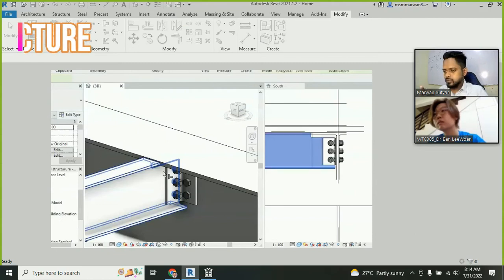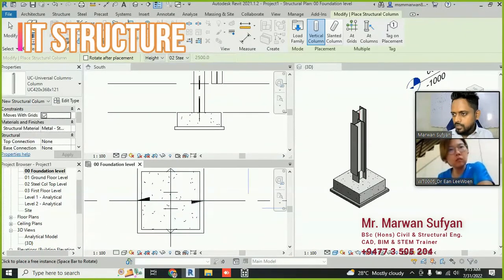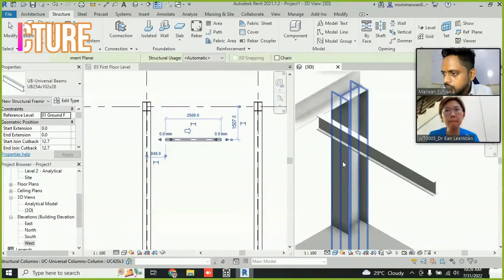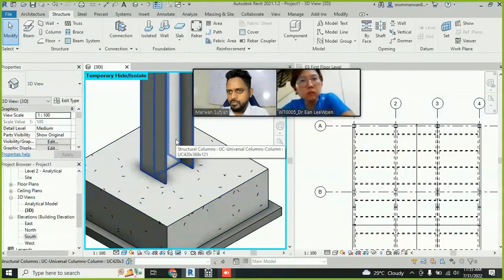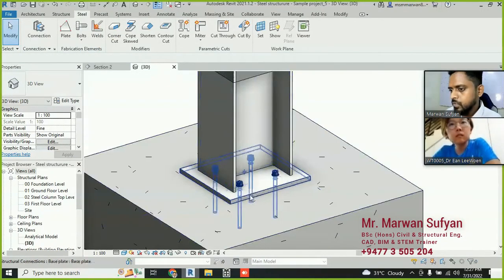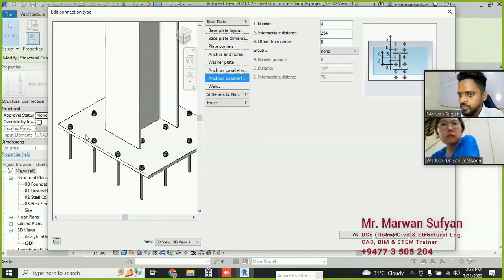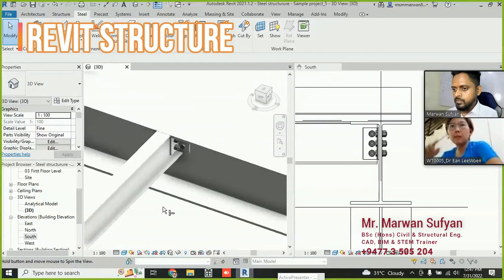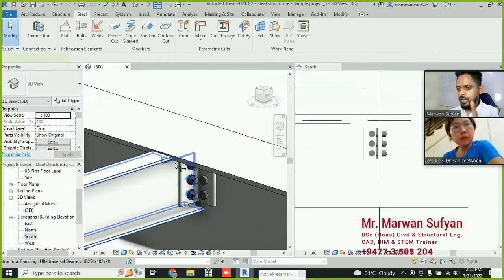Revit Structure Steel Connections Tutorial | BIM Structural Modeling | Revit Structure Training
In this video, you will learn how to model and work with **Steel Connections in Revit Structure**, an essential skill for Structural Engineers, BIM Modellers, Steel Detailers, and Construction Professionals.

Understanding steel connections within a BIM workflow helps improve coordination, accuracy, constructability, and project documentation. This tutorial is part of a comprehensive Revit Structure training program designed for students and professionals who want to develop industry-ready BIM skills.

🎯 Why Learn Revit Structure & BIM?

Building Information Modeling (BIM) has become a standard practice in the Architecture, Engineering, and Construction (AEC) industry. Developing BIM knowledge and Revit Structure expertise can help you pursue careers such as:

✅ BIM Modeller
✅ Structural BIM Modeller
✅ BIM Coordinator
✅ BIM Manager
✅ Structural Detailer
✅ Structural Design Engineer

📚 ABOUT THE REVIT STRUCTURE TRAINING PROGRAM

This comprehensive training program covers both Reinforced Concrete (RC) Structures and Steel Structures using Autodesk Revit Structure.

Through detailed project-based learning, students gain practical experience in:

✔️ Structural BIM Modeling
✔️ Reinforced Concrete (RC) Structures
✔️ Steel Structure Modeling
✔️ Steel Connections and Detailing
✔️ Construction Documentation
✔️ Structural Drawings Preparation
✔️ BIM Coordination Workflows
✔️ Quantity Extraction and Schedules
✔️ Structural Project Management using BIM

Students are trained using real-world sample projects to ensure a complete understanding of BIM concepts and Revit Structure workflows used in the construction industry.

🎓 LEARNING OUTCOMES

After completing the training program, you will be able to:

✅ Create professional structural BIM models
✅ Model reinforced concrete and steel structures
✅ Develop steel connections in Revit Structure
✅ Generate structural documentation and drawings
✅ Extract schedules and quantities
✅ Understand BIM coordination processes
✅ Apply industry-standard BIM practices
✅ Improve efficiency in structural design projects

🎥 COURSE DELIVERY METHOD

✔️ Pre-Recorded Video Lessons
✔️ Downloadable Learning Materials
✔️ Project-Based Practical Training
✔️ Assignment Support
✔️ Additional Live Zoom Sessions for Doubt Clarification and Discussions (when organized)

Marwan Sufyan holds a BSc (Hons) in Civil & Structural Engineering and has been actively involved in the building construction industry since 2008, with professional experience in both Qatar and Sri Lanka.

Since 2013, he has trained students and professionals in:

✔️ AutoCAD Drafting & 3D Modeling
✔️ Revit Architecture
✔️ Revit Structure
✔️ MEP Drafting
✔️ BIM Workflows and Coordination

He has also lectured in Civil Engineering, Construction Technology, Engineering Technology, and Site Surveying for Higher National Diploma students and has extensive experience in engineering education and vocational training.

👨‍🏫 Marwan Sufyan
BSc (Hons) Civil & Structural Engineering
Course Instructor

Contact via WhatsApp to receive complete course details, enrollment guidance, and learning support.